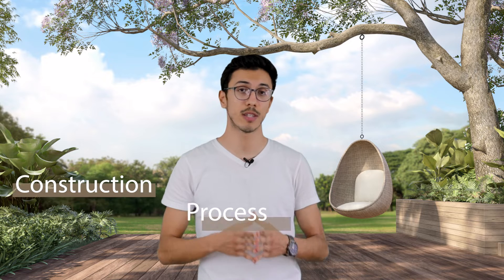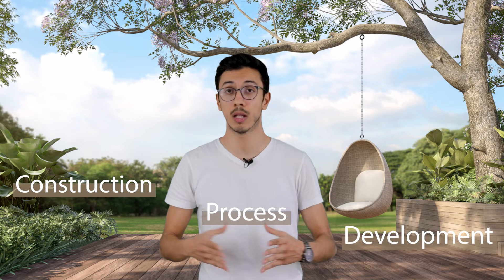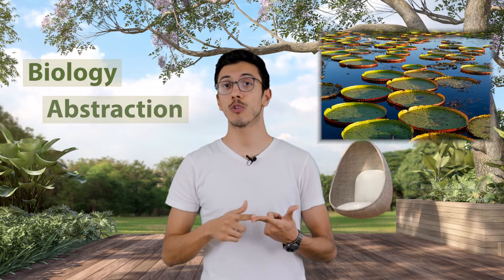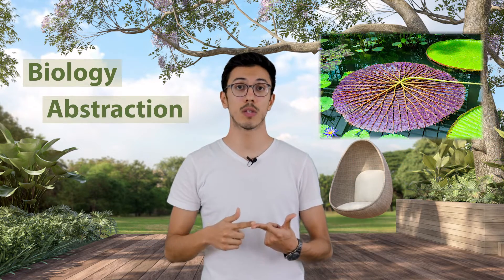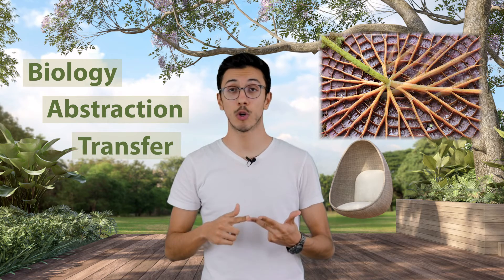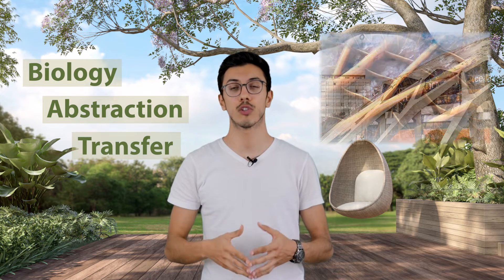What does a bionic structure mean?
"In order to achieve greater stability and structural efficiency, engineers use nature as an inspiration for their design. Considering the level of sustainability in biological systems, they analyze their structural behavior, browse for compatible analogies with technical systems, abstract the observed physical and mechanical principles, and implement these principles into the final product. This process defines the bionic design approach. The term “bionics” refers to the scientific discipline that addresses the transfer of properties from biology to technology." - Ismail Hmidet, Bionic Design: Architectural Innovations Inspired by Nature, 2020.

The videos of our structural analysis wikis help to better explain technical terms used in structural analysis and design. Thus, it clarifies the terms that occur in our structural analysis programs and are also used in general civil engineering.